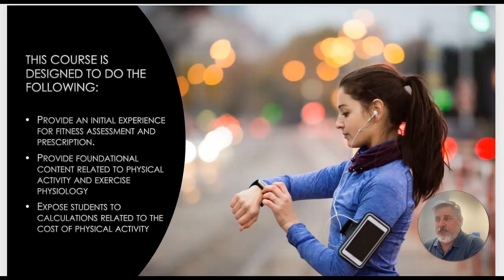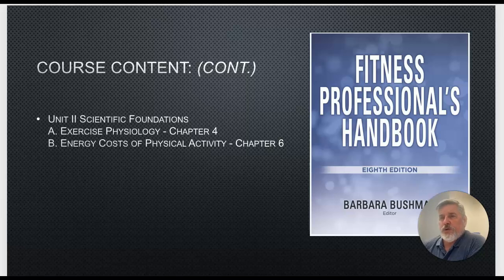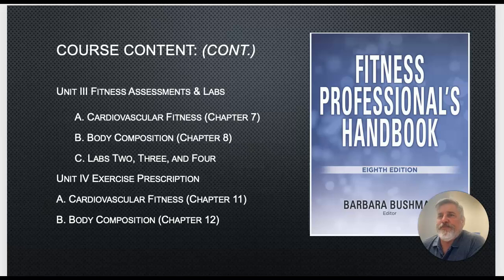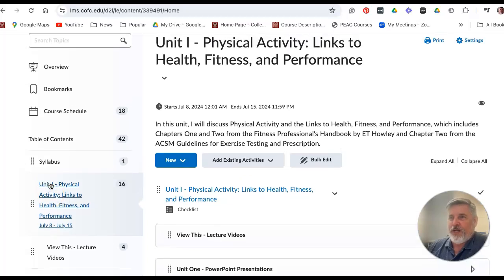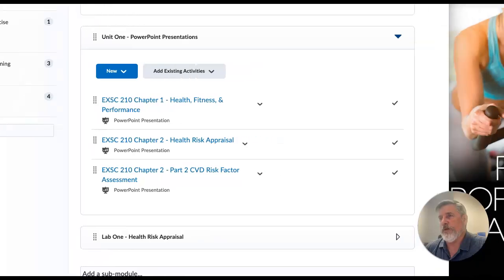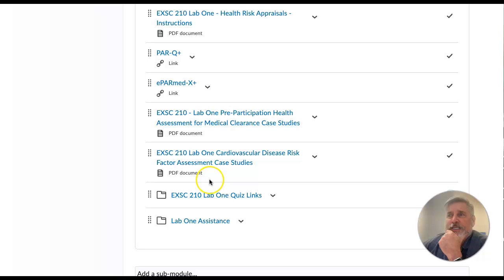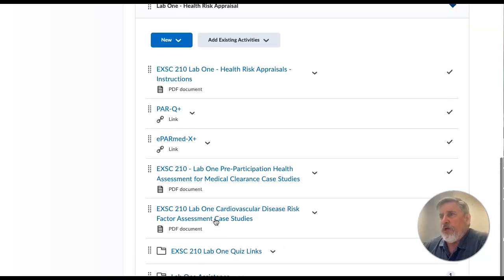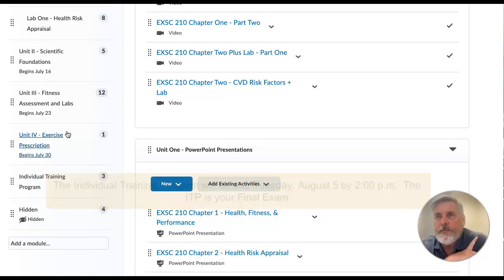EXSC 210 Course Overview SII 2025B